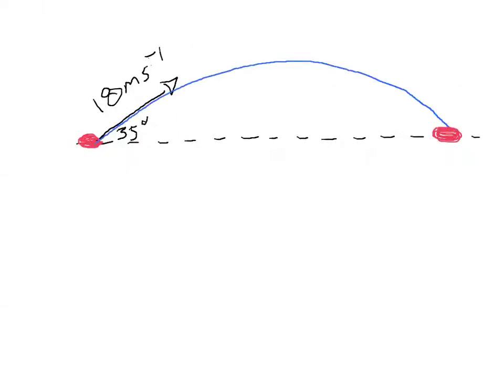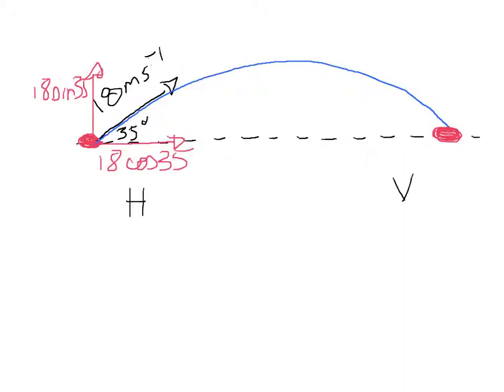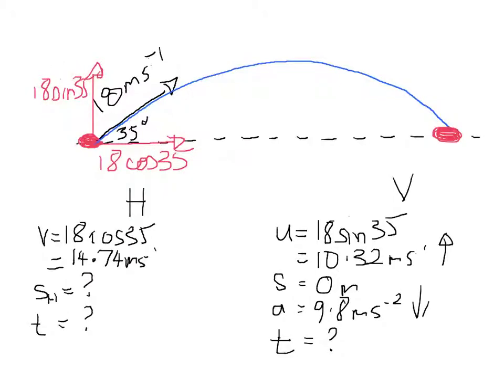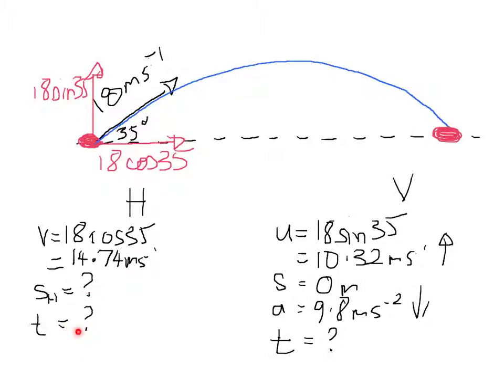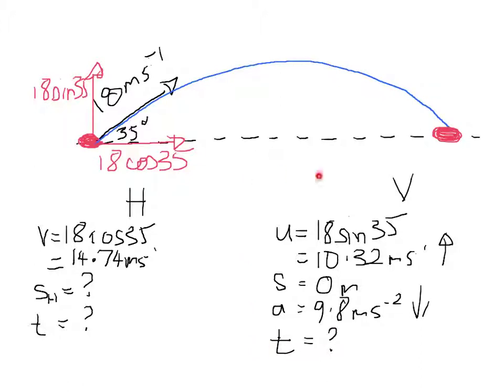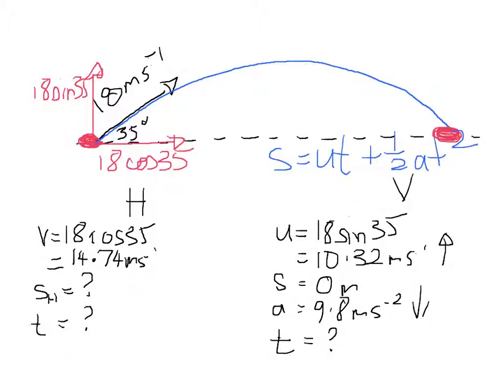ATAR Physics - Exploring Physics Year 12 STAWA Set 1